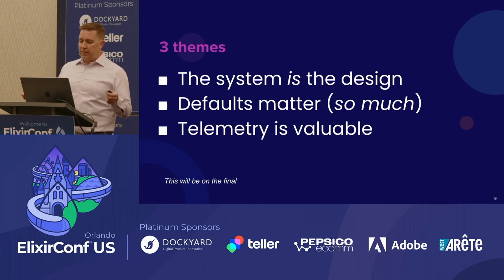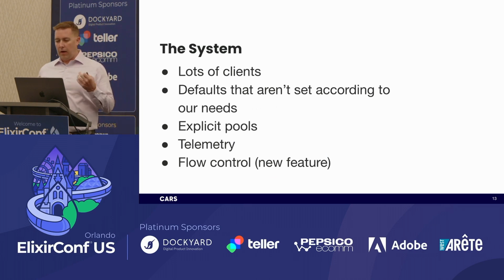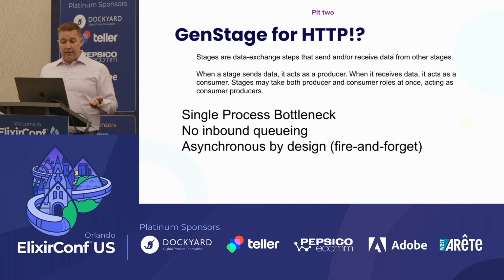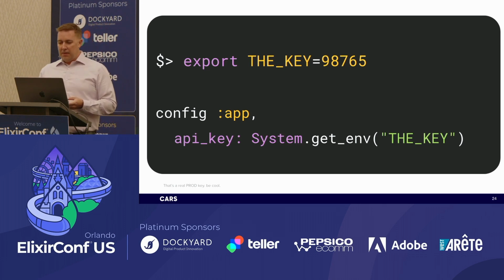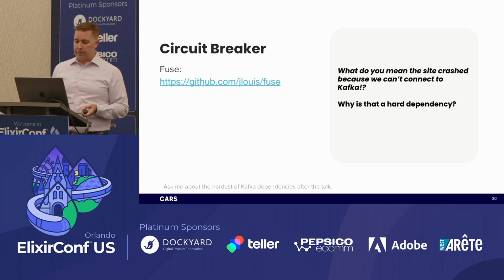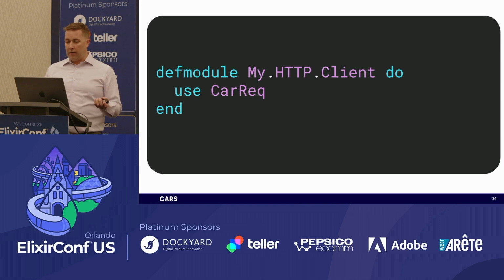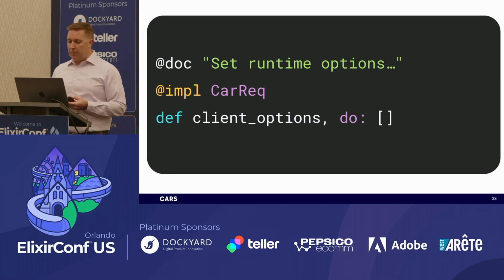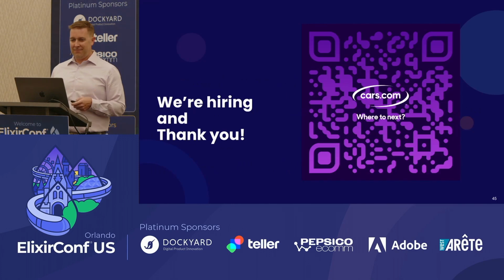ElixirConf 2023 - Christian Koch - Driving Performance with Req and Finch at Cars.com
Buckle up and join us on a ride to explore our unique approach to improving web request performance at Cars.com. We will take you on a journey from HTTPoison to Req and Finch and showcase how we unlocked the true horsepower of our web requests.

Our approach goes beyond simply selecting Req as the new default. We developed a solution that harnesses the combined power of Req and Finch to optimize performance and resource utilization. Our solution is backed by data demonstrating a significant improvement in web request performance, making it an ideal solution for high-scale web requests. We will provide a detailed analysis of the comparative strengths and weaknesses of various HTTP libraries we considered and tested, including performance benchmarks and resource utilization. We will also discuss the architectural considerations and design patterns contributing to our decision-making process.

As a car-themed website, we couldn’t resist the opportunity to sprinkle in some puns. This talk is designed to be accessible to all levels of expertise, with a focus on practical techniques to drive high-scale web requests. Attendees will gain valuable insights into our innovative approach to driving web requests at Cars.com and leave with a full tank of knowledge to accelerate their web request performance.